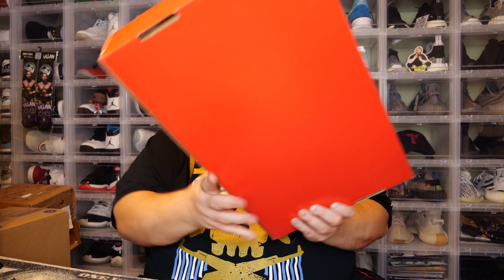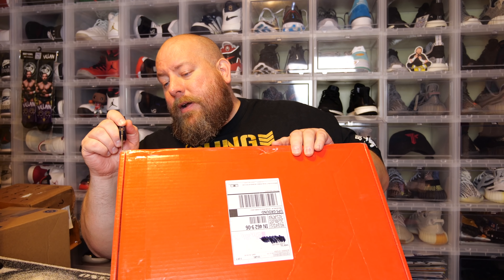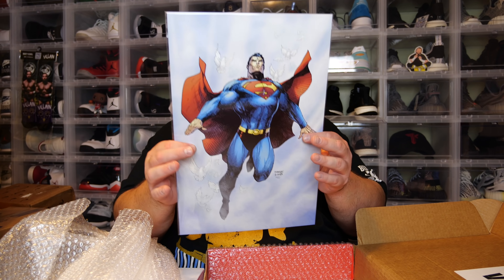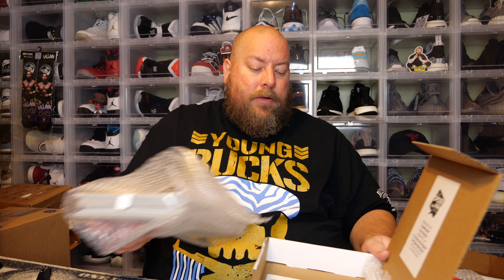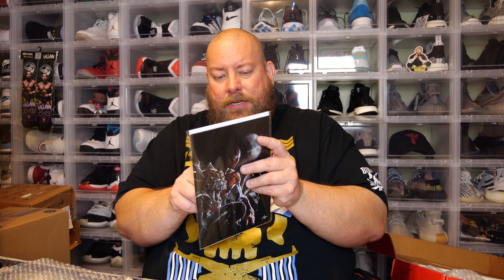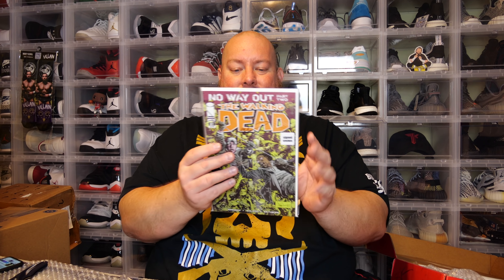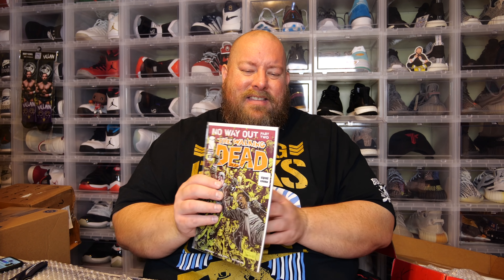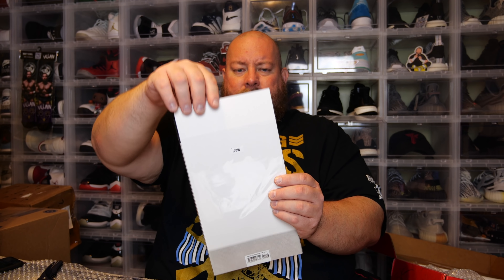Opening a $250 TSMB Superior V13 HIGH END Comic Book Mystery Box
Clint Miller
484 E. Carmel Dr. #127

VISIT THE ZOBIE WEBSITE TO PURCHASE AUTOGRAPHS & MYSTERY BOXES!

With the Whatnot App you have a guarantee that ALL items will be 100% Authentic!
Daily LIVE fun auctions on the Whatnot App to go head to head with
other collectors to purchase those highly coveted GRAILS!